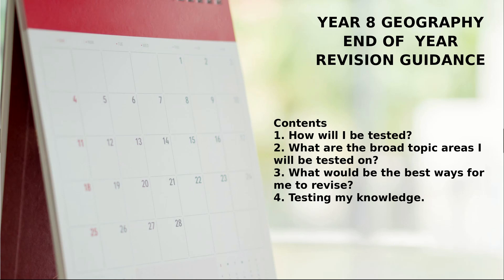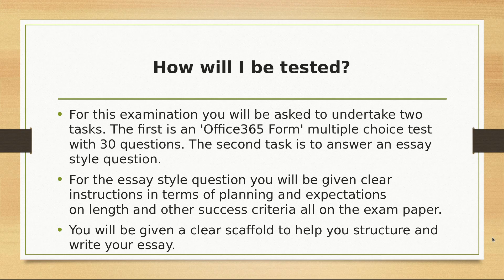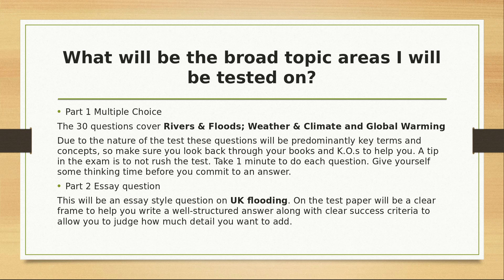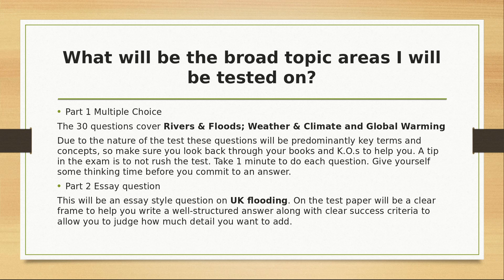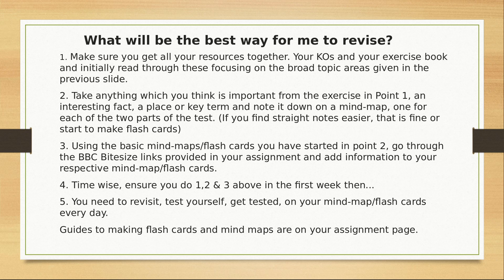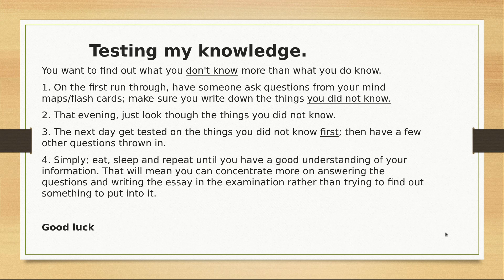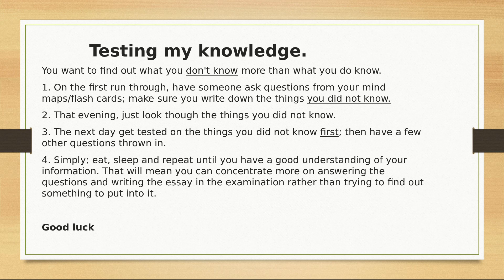Year 8 Geography Revision Guidance